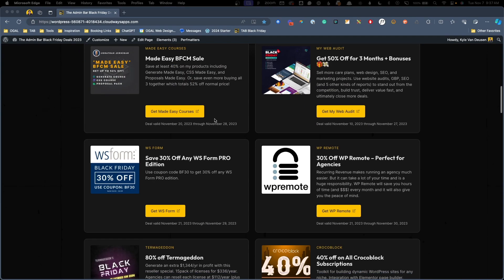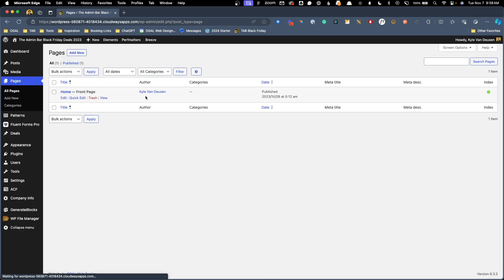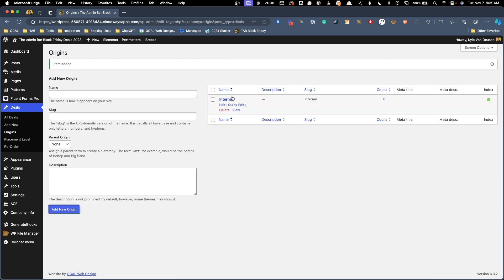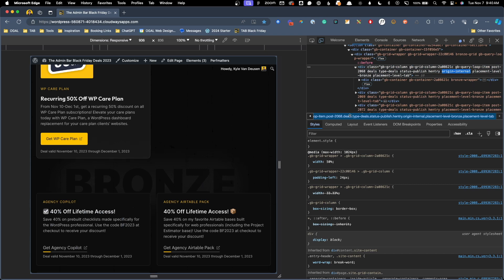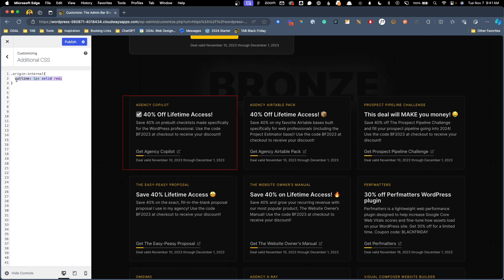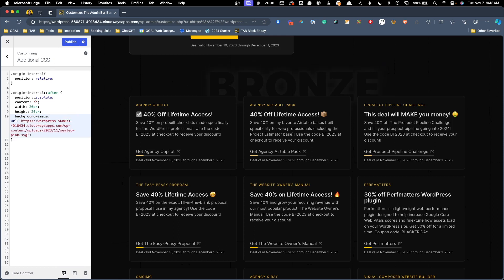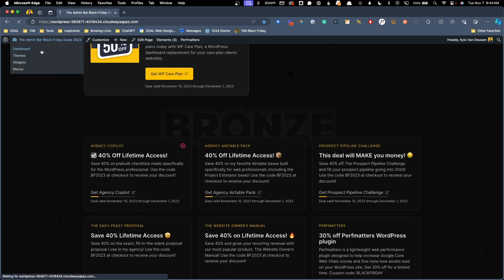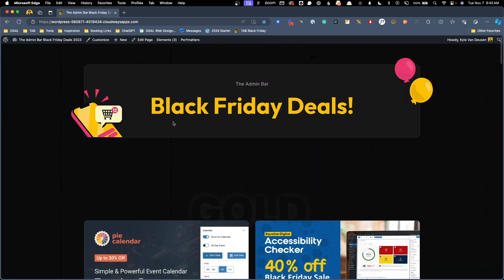Unlock wizard mode with query loops & this cool taxonomy trick! (target specific posts in your loop)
👏 COMMUNITY

(voted best WordPress community!):

🔴 EVENTS

🎁 PRODUCTS

🤖 MISC